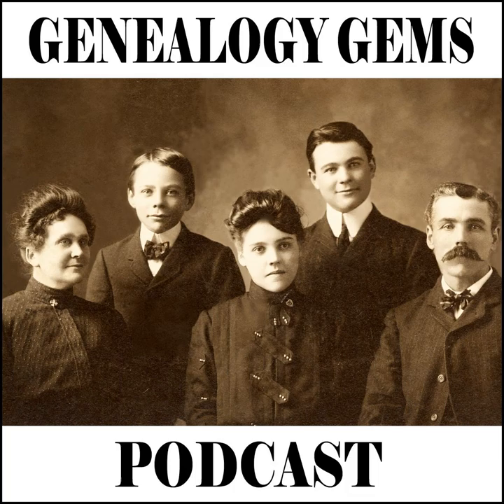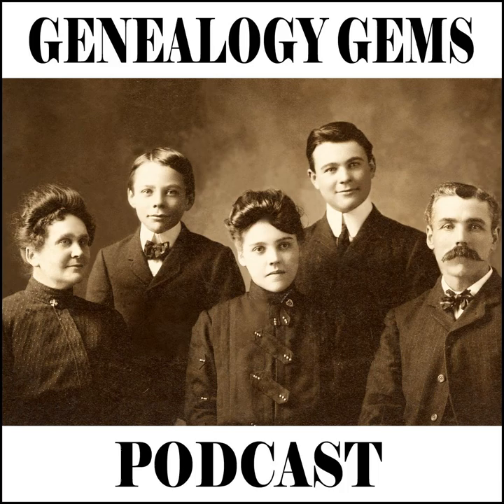Episode 144 - Digitize, Organize, and Archive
Today's gem focuses on a challenge that we all face as family historians &ndash; getting organized, archiving all of our stuff, and digitizing materials an d photos. I know that&rsquo;s biting off a big chunk, but it&rsquo;s such an important one. And in this episode I&rsquo;m going to start to break it down for your with the help of the Family Curator, Denise Levenick who has written a book called How to Archive Family Keepsakes. &nbsp;She&rsquo;s got lots of practical advice to share.

NEWS:

FamilySearch recently announced that their U.S. Immigration and Naturalization Community Project is Half-way to its 2012 Goal of 30 Million Records  In August of this year, FamilySearch announced its next major U.S. community project-U.S. Immigration and Naturalization. The project will create an extensive, free, online collection of U.S. passenger lists, border crossing records, naturalization records, and more-invaluable to genealogy researchers. See what U.S. Immigration and Naturalization projects are currently underway, or check on their status at&nbsp;FamilySearch.org/immigration.&nbsp;  You can join the community of online indexers and arbitrators helping to make passenger lists and naturalization records freely searchable on&nbsp;familysearch.org.

Current and Completed Projects&nbsp; To view a list of currently available indexing projects, along with their record language and completion percentage, visit the FamilySearch&nbsp;indexing updates page. To learn more about individual projects, view the FamilySearch&nbsp;projects page.&nbsp;

&nbsp;

Canadian Military RecordsAncestry.ca has also announced that they have launched some New Canadian Military Records CollectionsRead about it on my Blog:&nbsp;Limited Time Free Access to Canadian Military Records, and New Records Online

Google recently announced that &nbsp;Google Maps just got the biggest Street View update ever, doubling the number of special collections and updating over 250,000 miles of roads around the world.&nbsp;Google has increased Street View coverage in Macau, Singapore, Sweden, the U.S., Thailand, Taiwan, Italy, Great Britain, Denmark, Norway and Canada. And they are launching special collections in South Africa, Japan, Spain, France, Brazil and Mexico, among others.&nbsp;.

They&rsquo;ve also recently updated the Google Earth satellite imagery database. This refresh to the imagery has now been updated for 17 cities and 112 countries/regions.&nbsp; So Google Earth has never been better for genealogy research. And of course if you would like to learn more about what Google Earth can do for you as a genealogist, check out my free YouTube videos which show you what you can learn in my video CD series called Google Earth for Genealogy which is available at the Genealogygems.com store.&nbsp;

Google Earth for Genealogy Video Volume I

Google Earth for Genealogy Video: Volume II

&nbsp;

Genealogy Gems Premium Membership UpdateI&rsquo;m happy to let all of you Premium members know that I&rsquo;ve put together a quick little video that will walk you through the process of setting up your Premium podcast feed in iTunes.You&rsquo;ll find a link on the premium episodes page once you&rsquo;ve signed in that will take you to the video and instructions for setting up your Premium iTunes subscription.

I have also added a video recording of one my most popular classes to the Premium Videos collection. It&rsquo;s called How the Genealogist Can Remember Everything with Evernote.

From Premium Member Kelly: &ldquo;Thank you so much for your podcast on Evernote. I've been on YouTube watching videos about it but they were hard to follow and more advanced or to techie.&nbsp;Your podcast was easy to follow and went over the basics and I really appreciate that. I think I finally ready to try it.&rdquo;

If you would like to be able to watch the Evernote class from the comfort of your own home please join us as a Genealogy Gems Premium Member which you can do

MAILBOX:

From Patience:&nbsp;&ldquo;I have noticed in your podcast, other's podcasts, blogs, and at workshops I have attended that there is a concern about the next generation.&nbsp; I do understand, but I wanted to share with you my experience in hopes of easing everyone's worries.&nbsp; I am 23 years old, and let me tell you I stick out like a sore thumb at workshops as I usually am the youngest by at least 30 years.&nbsp; That being said when I started researching I met one of my cousins on&nbsp;ancestry.com, and we really hit it off we have all the same interests, and are like long lost twins.&nbsp; For a while I assumed that she was retired, and much much older than I, but after several emails I found out she is only two years older than me!!!  I too worry about my generation, but I think after some maturing, most will at least have an appreciation for the past, and everything it has to offer, or at...